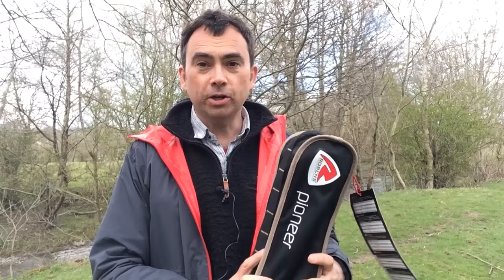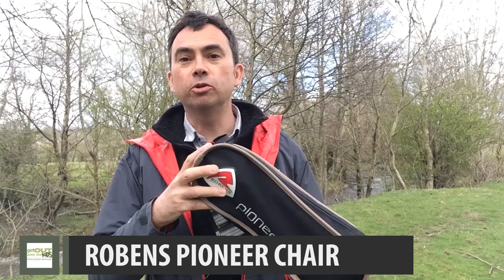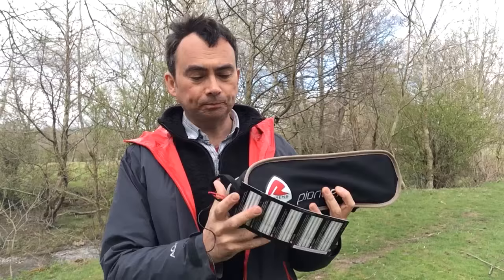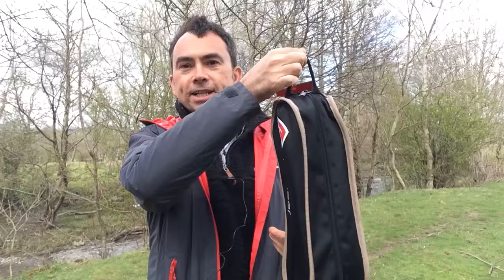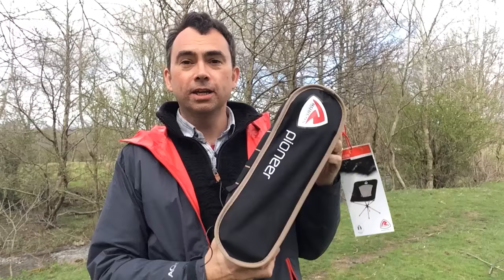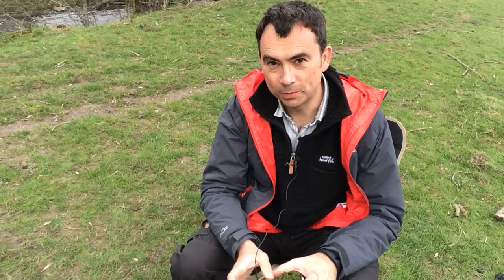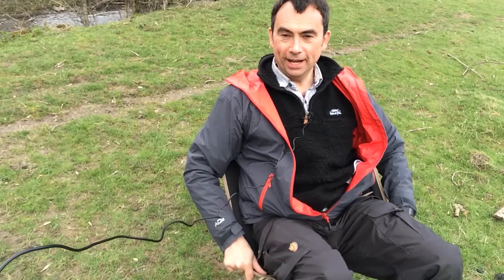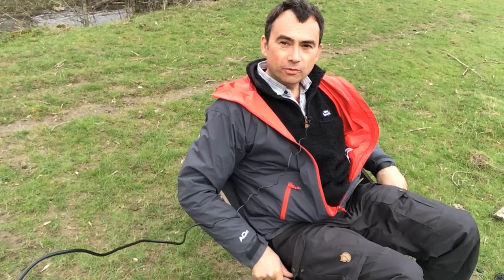You won't believe how small this chair packs down to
When I first saw the Pioneer chair from Robens, I just had to ask them if they could provide one for us to film.

Robens typically do adventure camping items, but I thought this chair would be ideal for a great many of us family campers too.

Why? Well, unlike most family camping items, this chair is actually designed to pack down extremely small. And it's lightweight too.

A nice refreshing change from the usual family camping gear.

Interested? You can find where you can get it